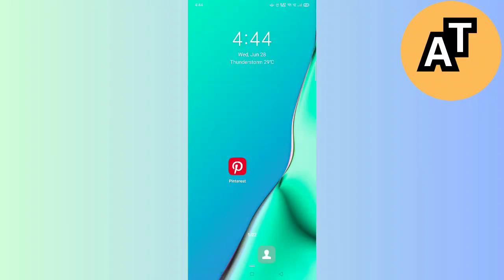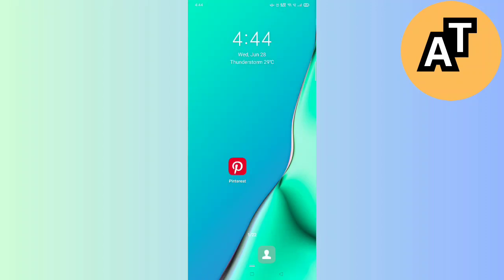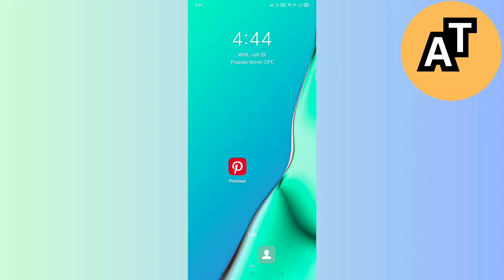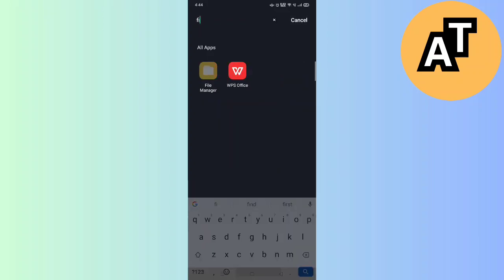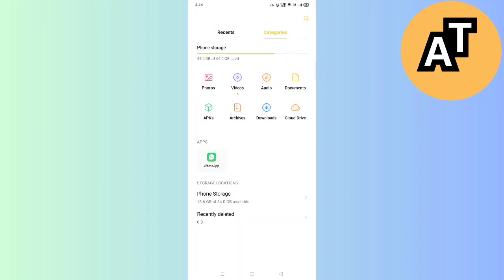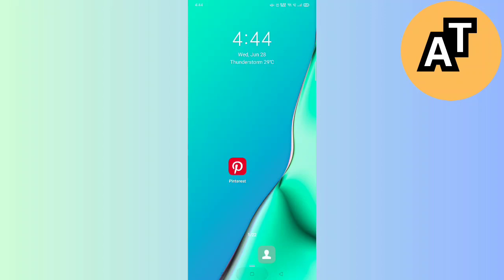How To Fix Zoom Error Code 1132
In this video I show you How To Fix Zoom Error Code 1132